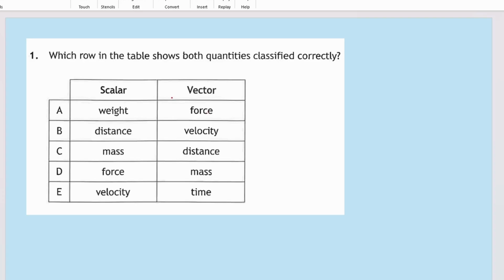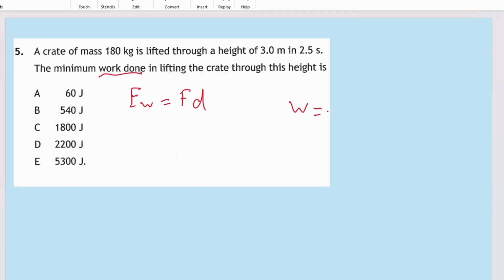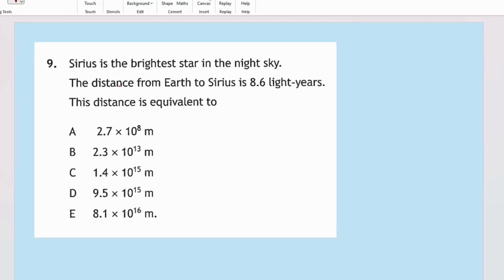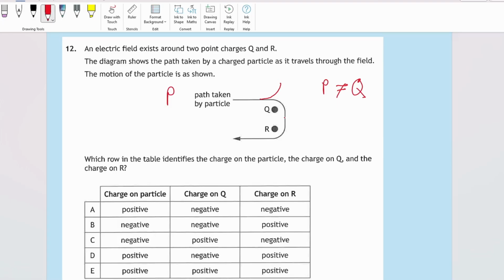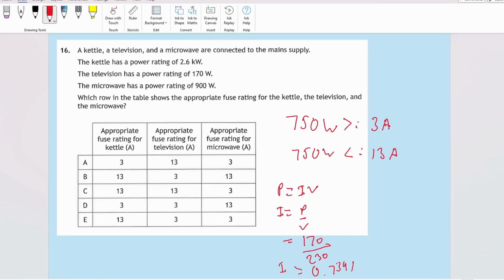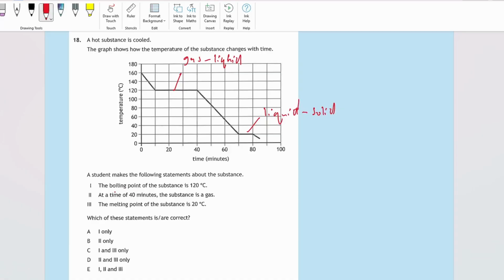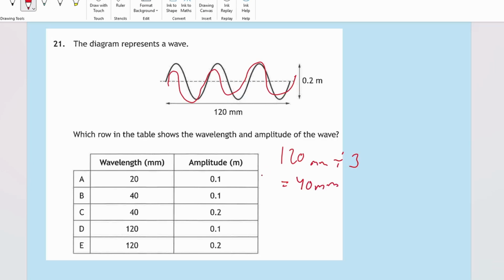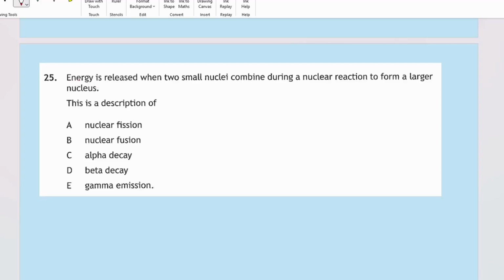National 5 Physics 2025 Multiple Choice Worked Solutions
In this video, I go over the 25 multiple choice questions from the Multiple Choice Section of the 2025 National 5 Physics exam paper.

For details on tutoring, message me through TikTok, or fill in the form on my website!